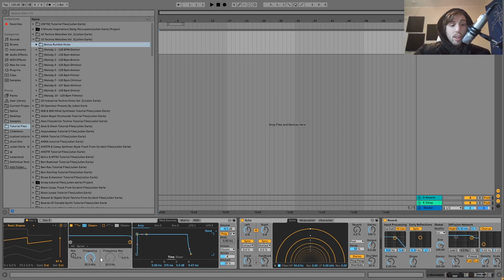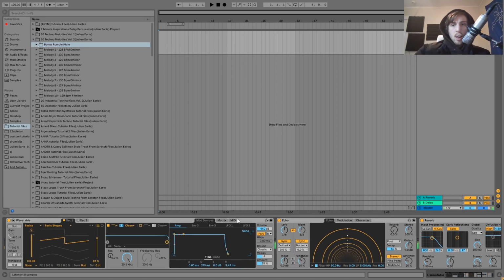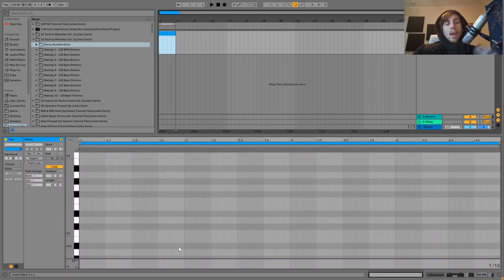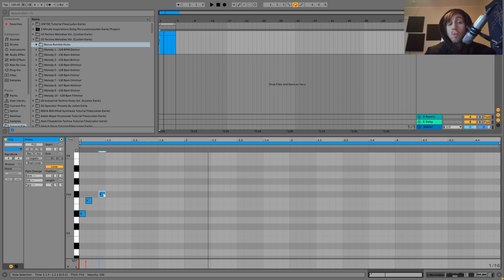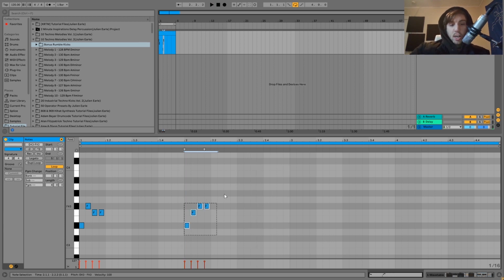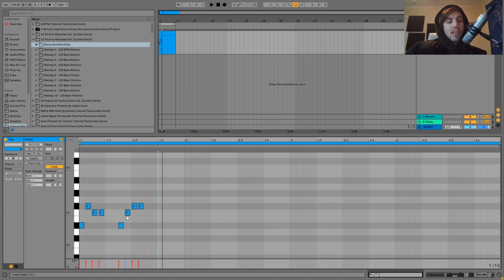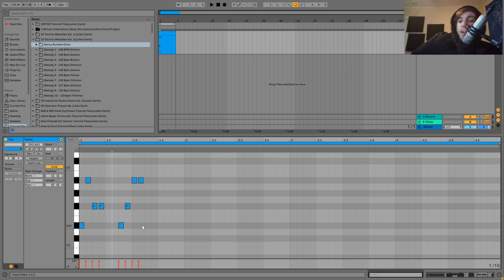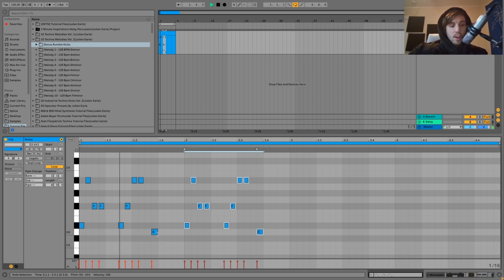How To Make Unforgettable Cosmic Techno Melodies Like Spektre & Hidden Empire [+Samples]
This video is about How To Make Unforgettable Cosmic Techno Melodies Like Spektre & Hidden Empire